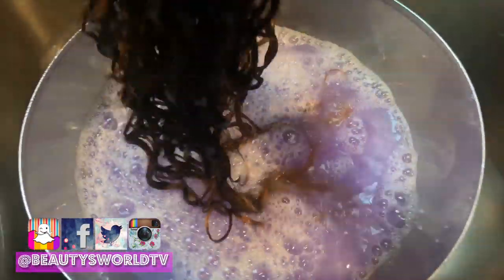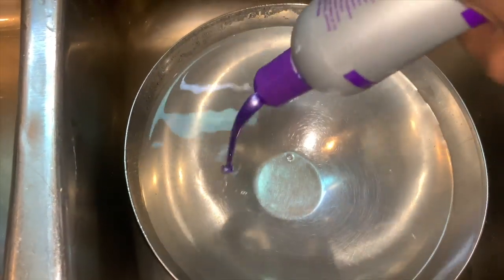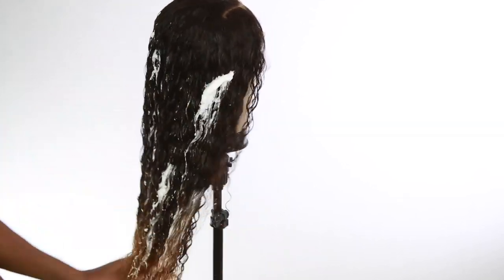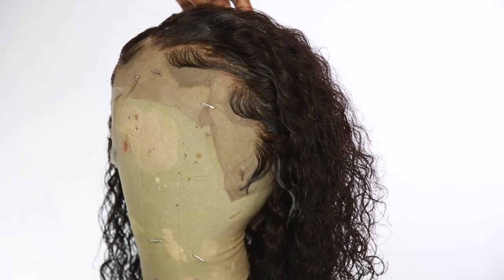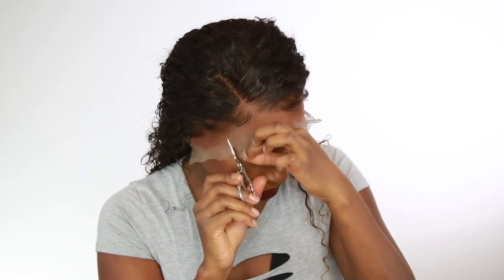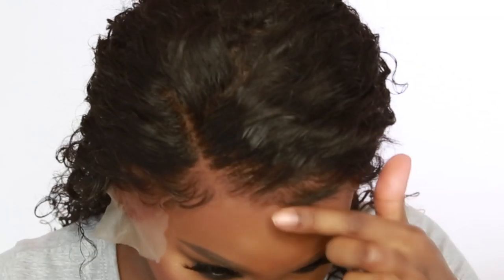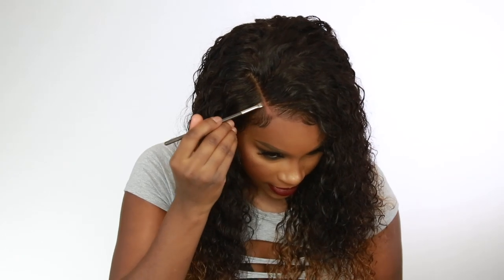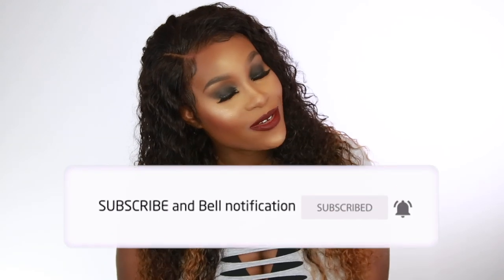Curly ombre lace wig. Bleaching and baby hair! Black Friday Sale! ISee Hair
Black Friday Sale for ISEEPRINCESS

Only One Day!!!

Mongolian Water Wave

22 inches

150% Density

13*6 Lace Part

Time: Nov.29-Dec.2nd (EST)

Limited Quantity! Don’t Miss IT!

(Wholesale Provide)